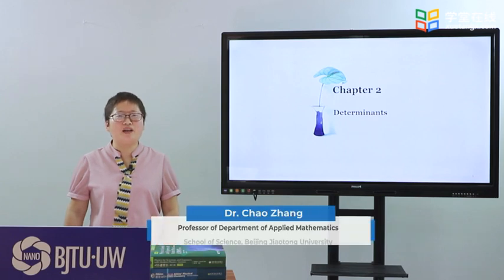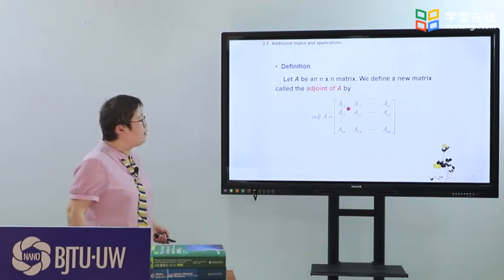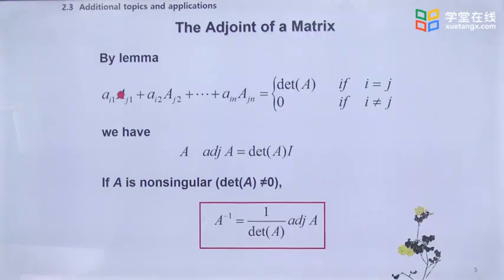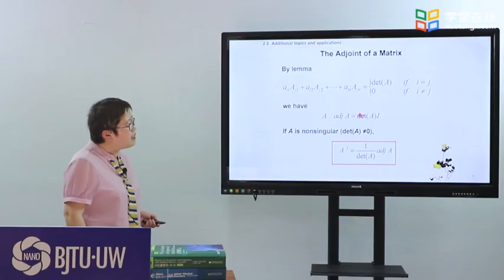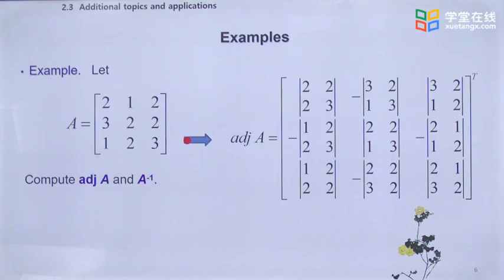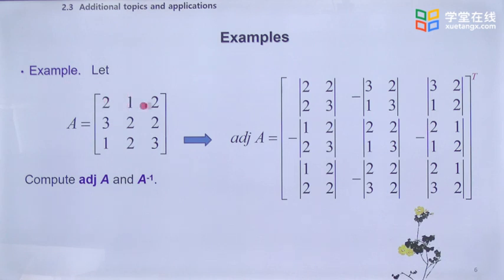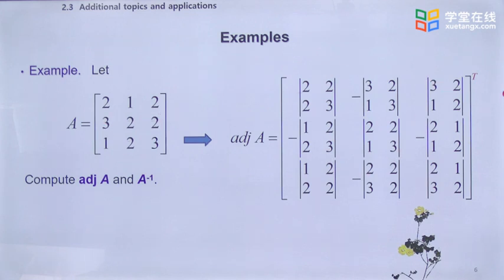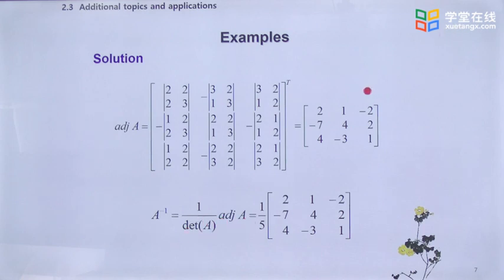22 2 3 1 The Adjoint of a Matrix